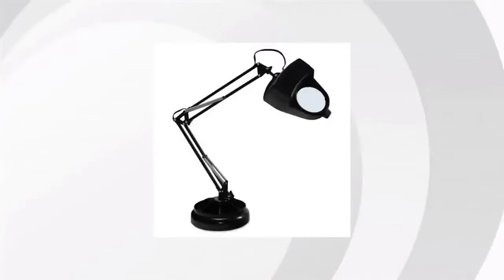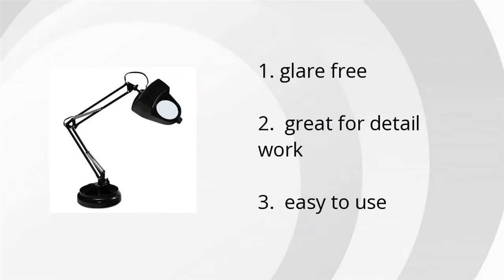Ledu - Full Spectrum Magnifier Desk Lamp, Black Review Summary Video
Product name: Ledu - Full Spectrum Magnifier Desk Lamp, Black